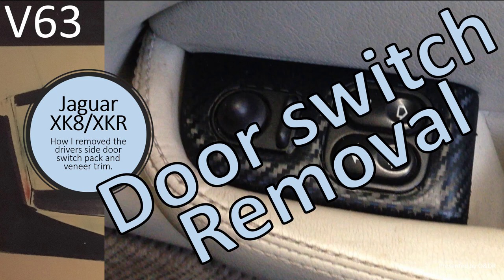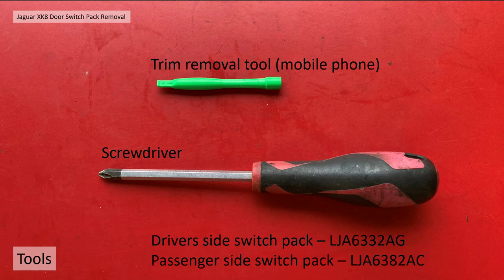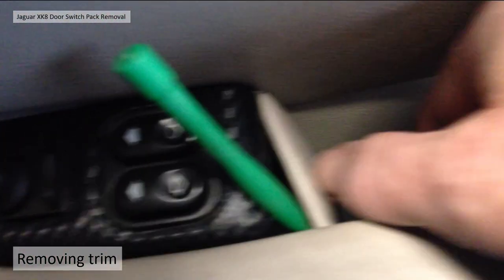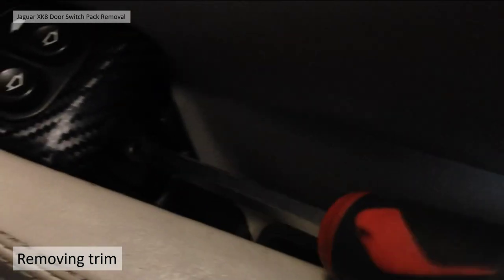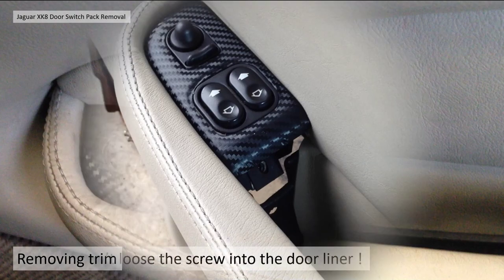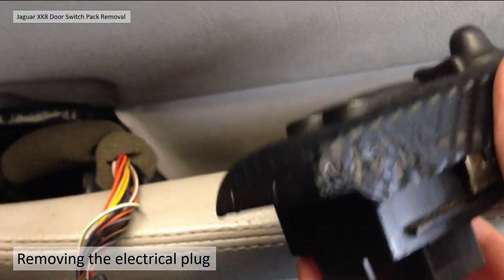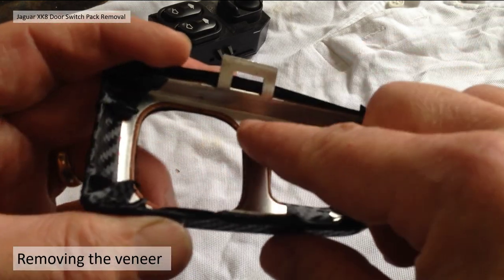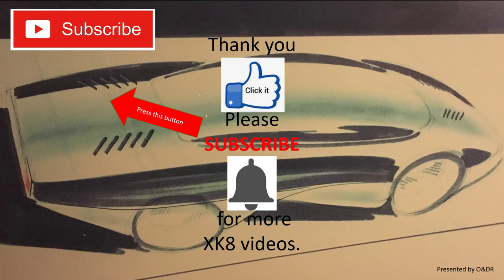Jaguar XK8 Door switch pack removal V63 / XKR (X100)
Video V63 How I removed my drivers side door switch pack and veneer trim on my Jaguar XK8 X100. The procedure is the same for both drivers and passenger side doors.